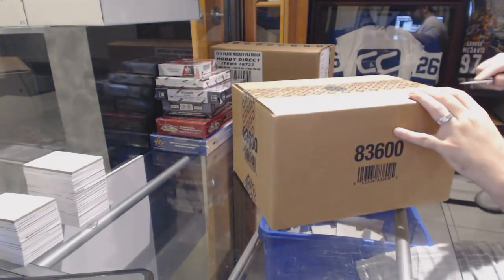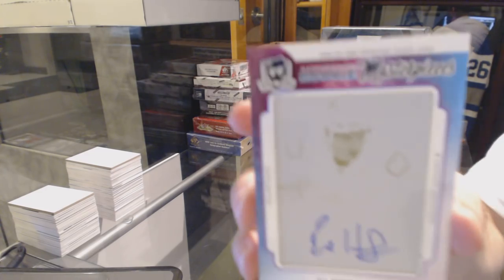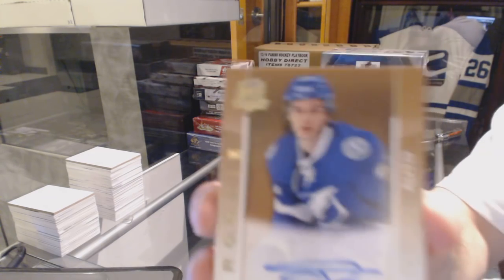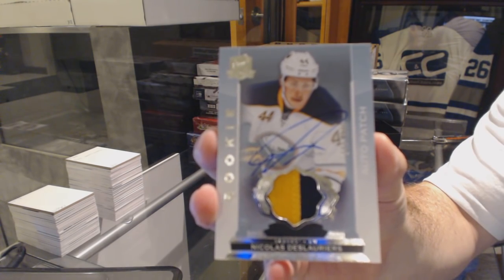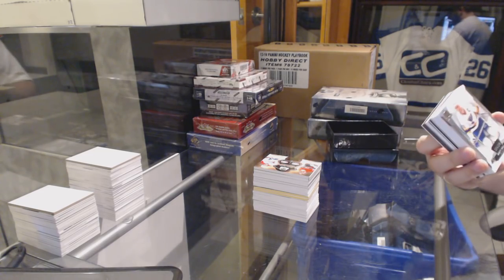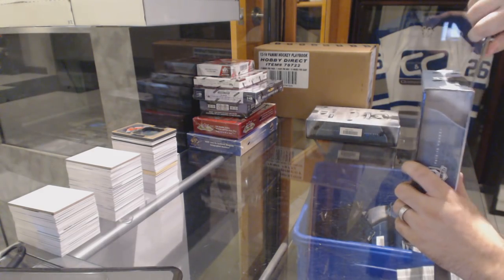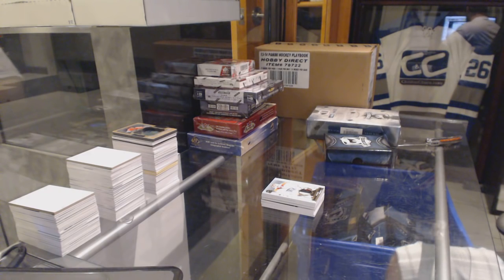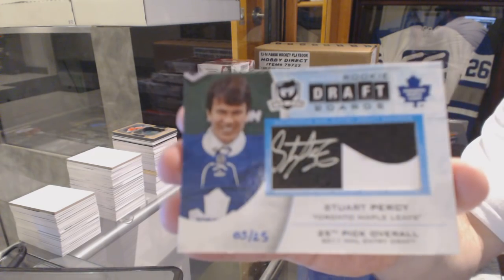14-15 Upper Deck The Cup Hockey 6 Tin Case Break - C&C GB #6251